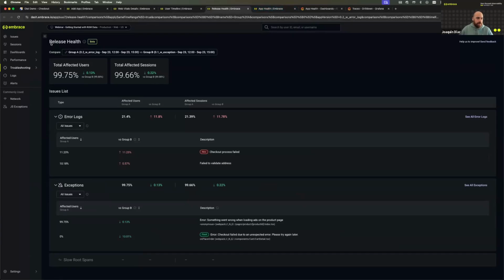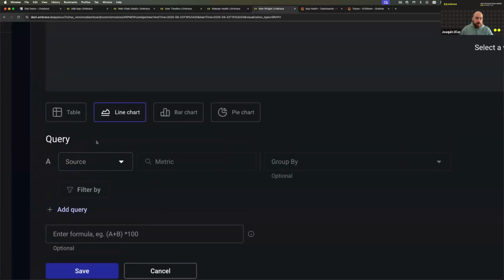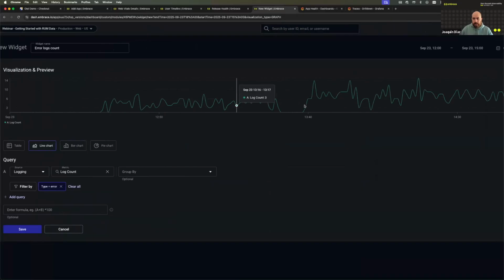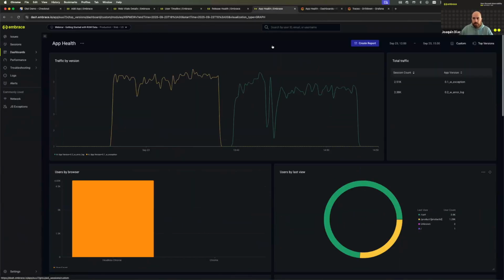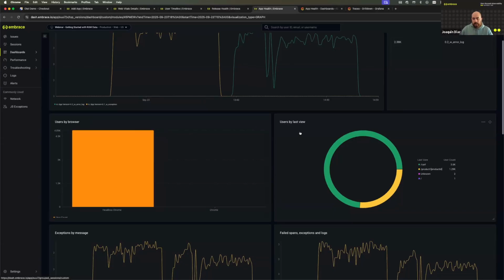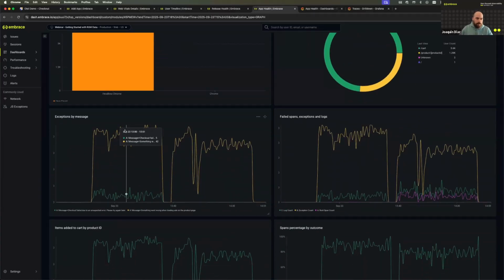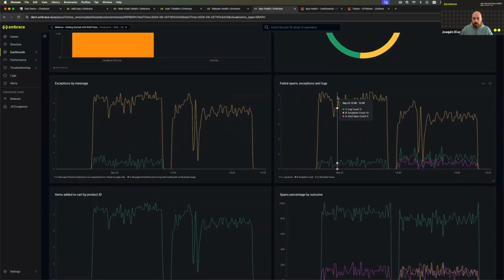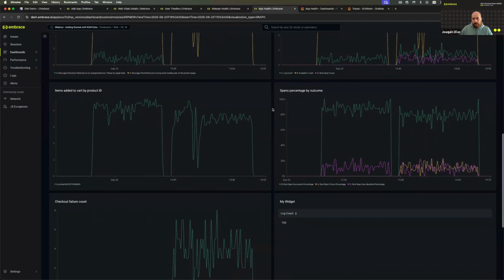Build custom dashboards and analyze your data with Embrace Web RUM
Learn how to use Custom Dashboards in Embrace Web RUM to visualize logs, spans, exceptions, and key business events — all from one place.

In this demo, you’ll see how to:
• Create a new dashboard and add widgets using tables, line, bar, or pie charts
• Filter and group data by metric type (error logs, spans, sessions, app version, browser, etc.)
• Correlate checkout failures or slow spans with exceptions and error logs
• Segment users by dimension (browser, version, product ID) for deeper insights
• Track KPIs such as cart adds, traffic by version, or session end pages
• Share dashboards by email to keep your team aligned on app health

Custom Dashboards turn Embrace Web RUM into a flexible analytics workspace — so you can move from investigating issues to tracking the metrics that actually drive your business.

Features demonstrated: custom dashboards • widgets • filters • group-by properties • error correlation • checkout analytics • OpenTelemetry metrics